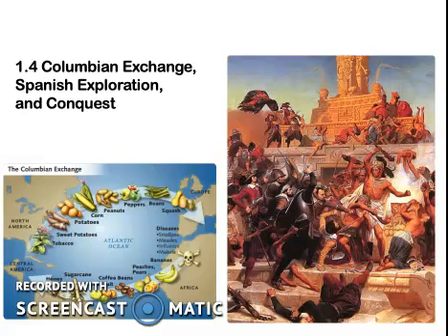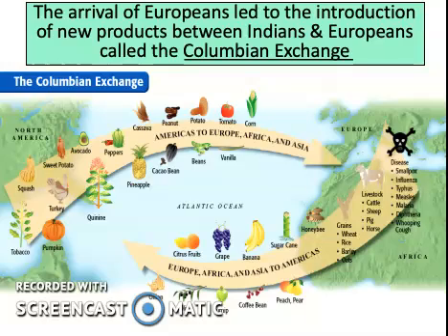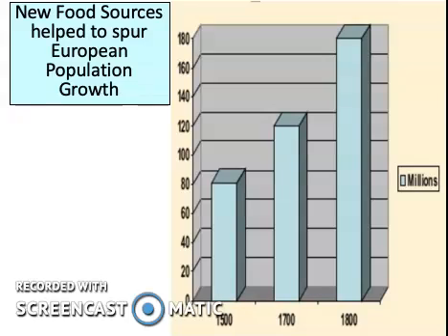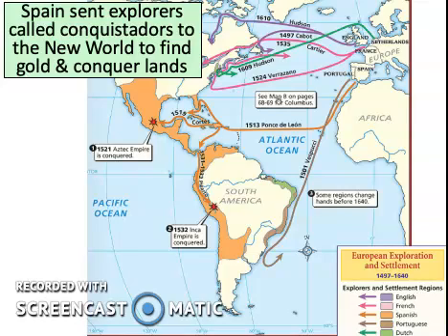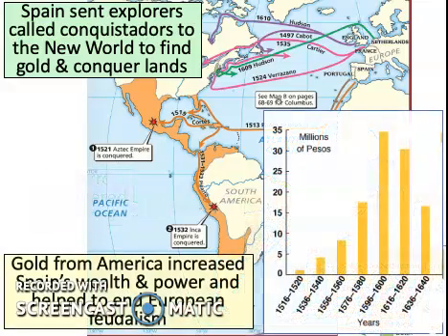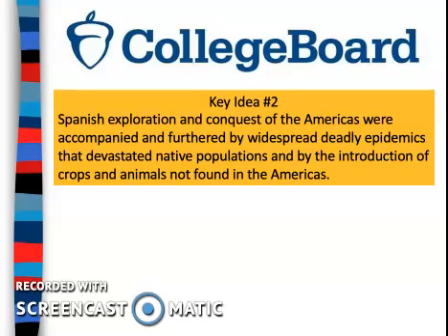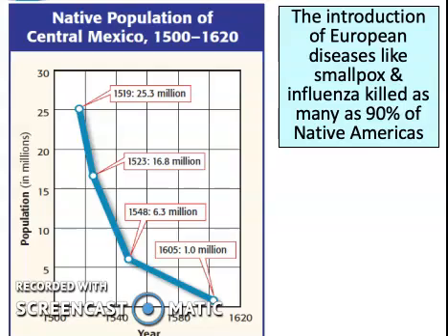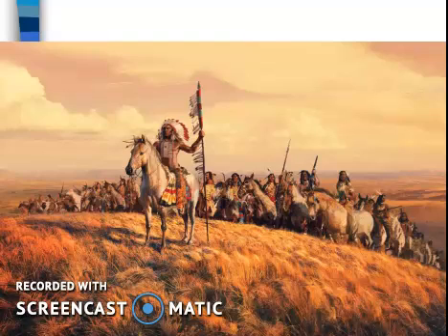1.3 Columbian Exchange